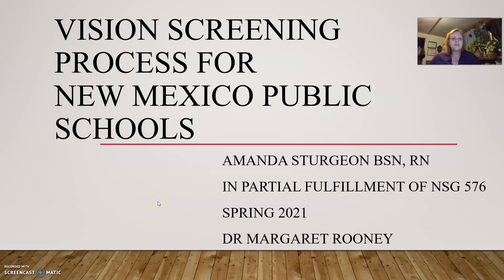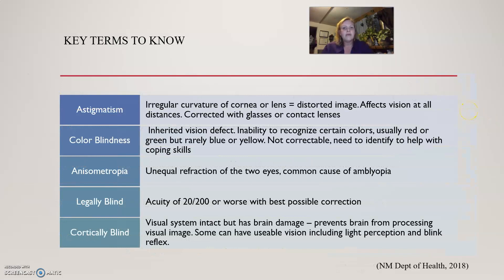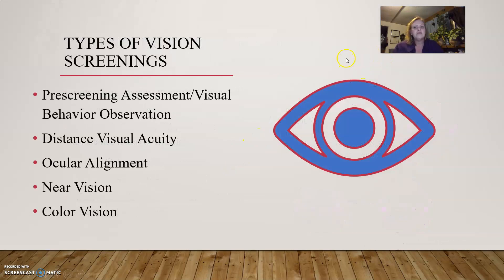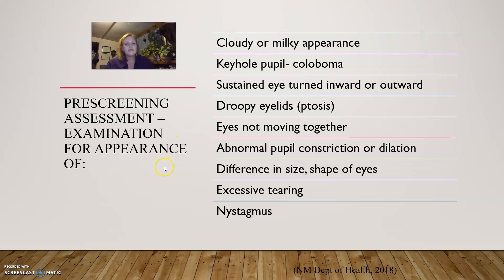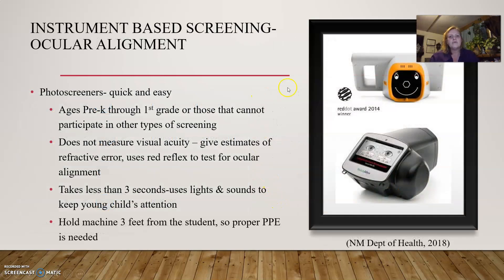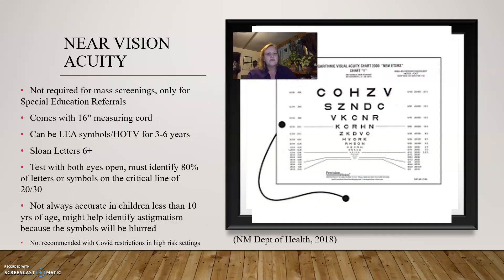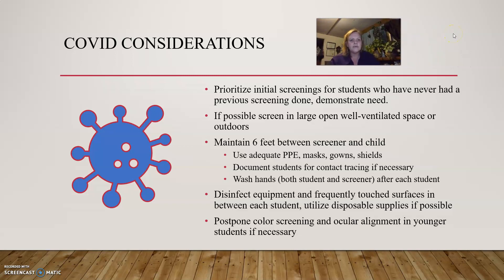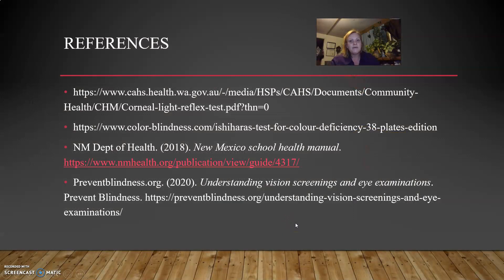NSG 576 Lecture PPT Amanda Sturgeon Spring 2021